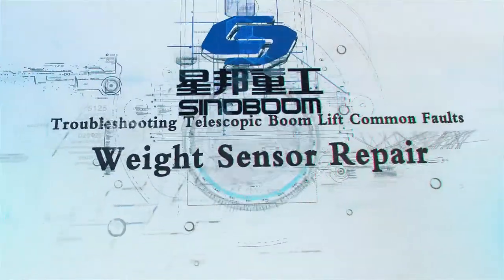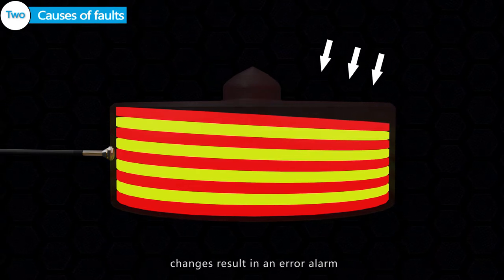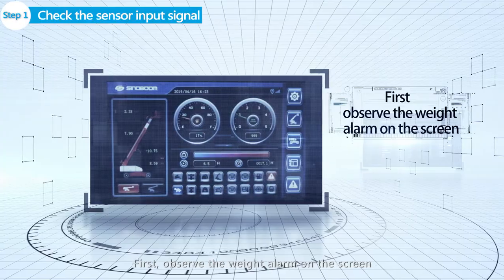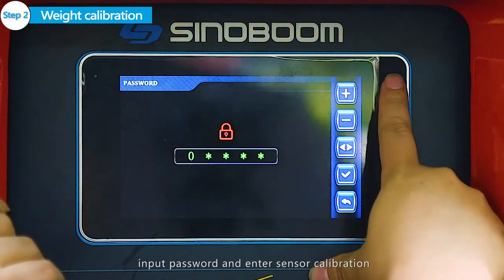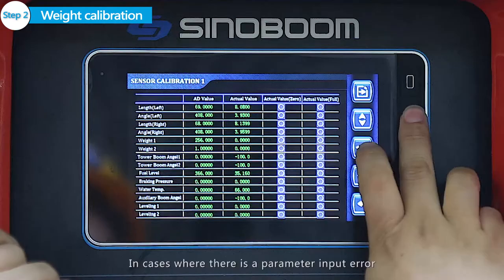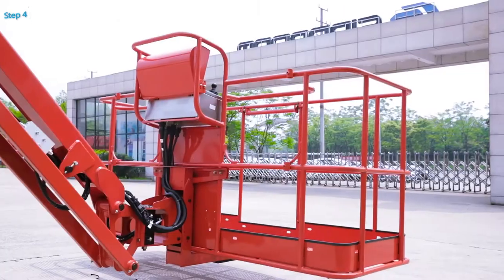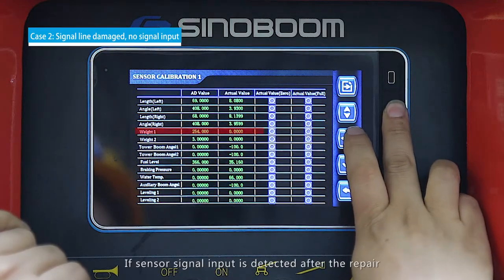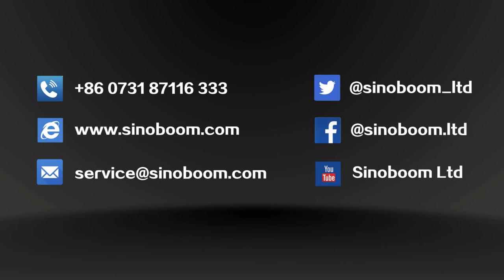SINOBOOM | Troubleshooting Telescopic Boom Lift Common Faults - Weight Sensor Repair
In this video, you will find out how the weight sensor on our Telescopic Boom Lift range can become damaged, and the steps to take to rectify the problem, so that you may continue using your Aerial Work Platform with the utmost peace of mind!